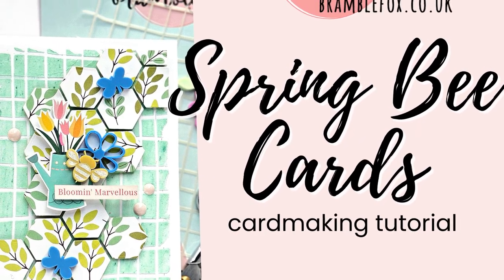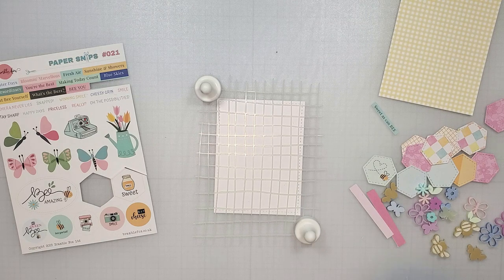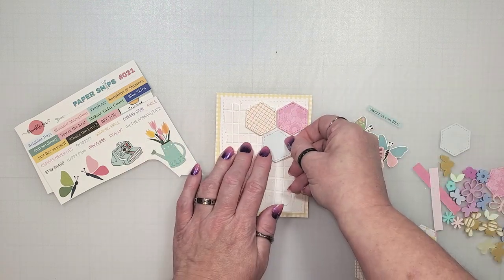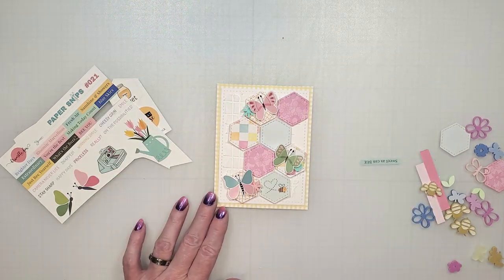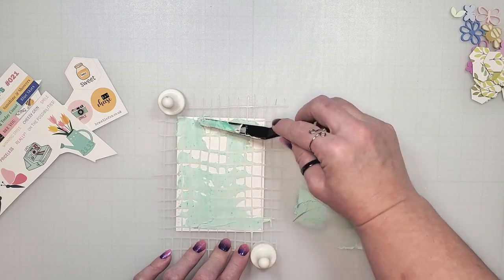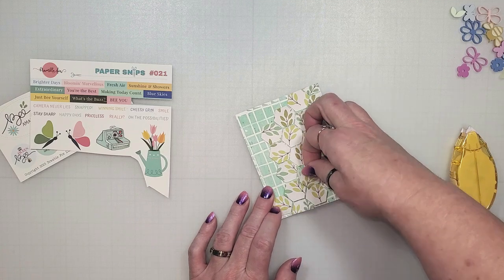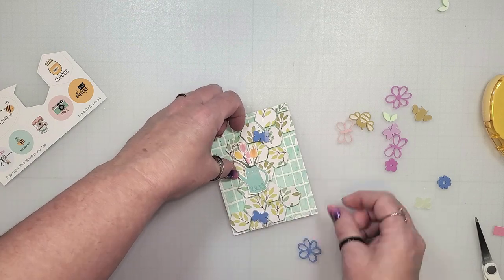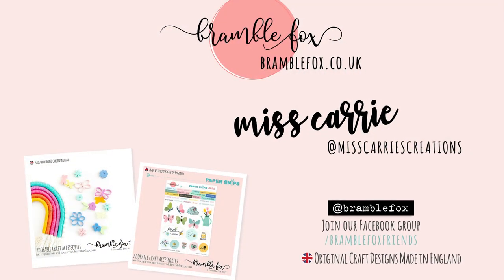Spring Bee Cards | Miss. Carrie's Creations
Hello and welcome!  Miss. Carrie here from @MissCarriesCreations. Today, I have two simple spring cards you can create with your papersnips, perspextives, and a stencil.